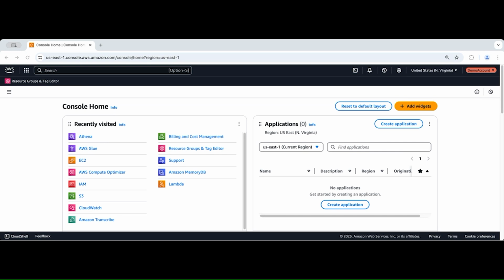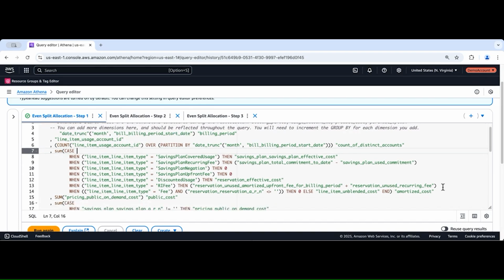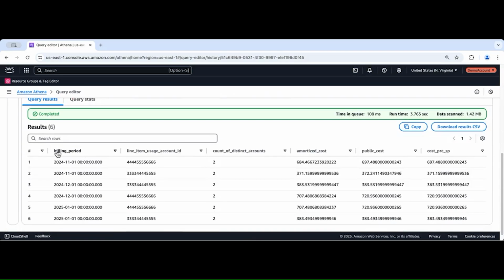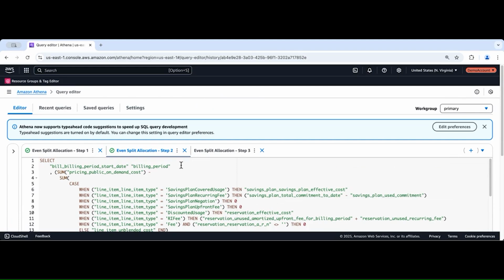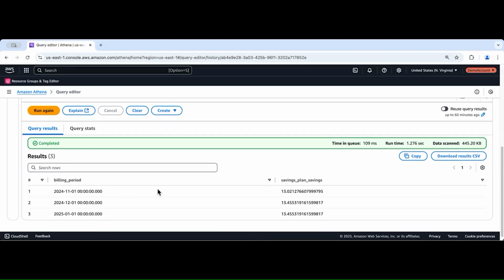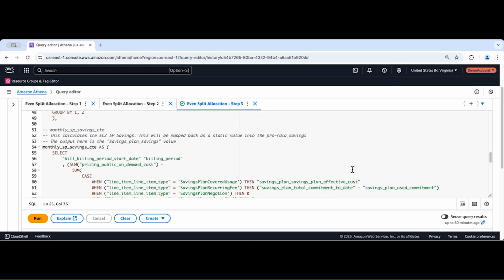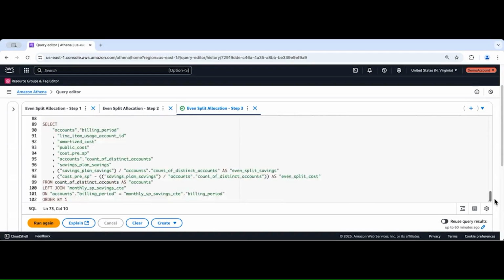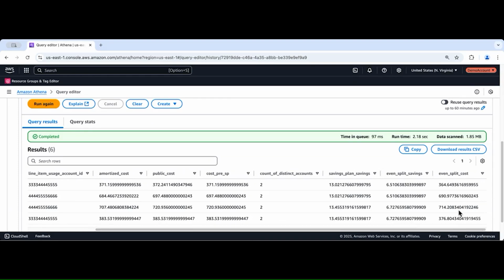Compute Proportional Split Cost Reallocation using SQL | Amazon Web Services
These queries will return a reallocation of your Savings Plans (SPs) applied to EC2. The allocation will be based on a proportional split model where all dimensions receive an equal split of the SP cost.
The purpose of step 1 and 2 is to show you the individual components that make up this allocation. Step 3 pulls together step 1 and 2, and is the final query to copy over.

Why AWS?